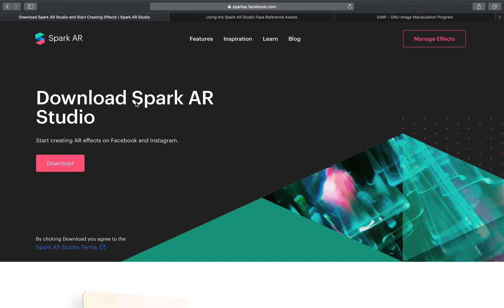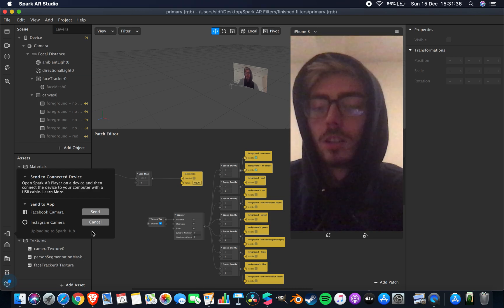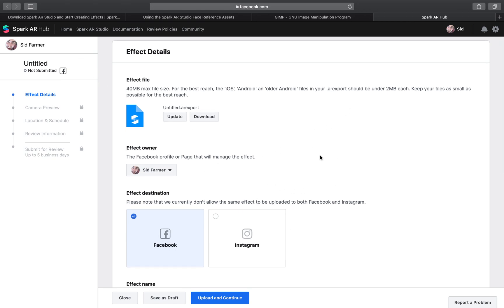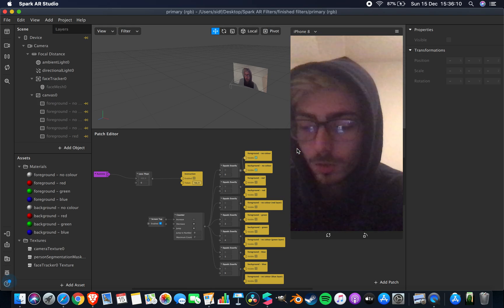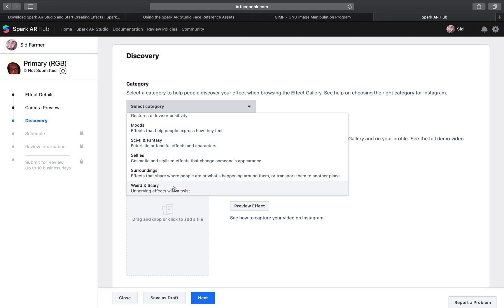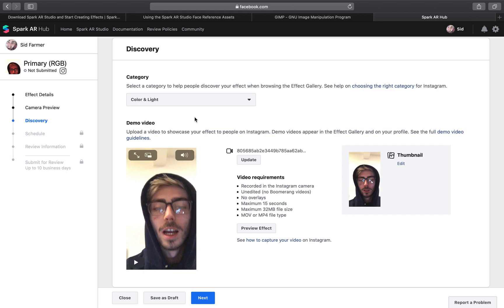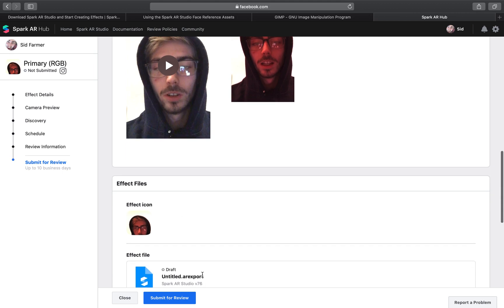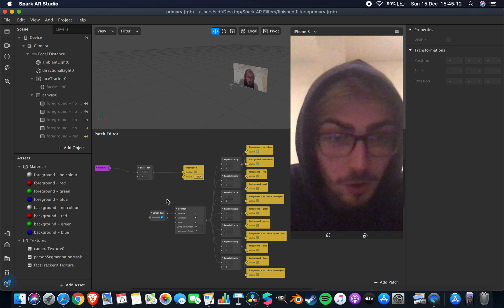How to Publish Filter Effects | Instagram & Facebook | Spark AR Tutorial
Walkthrough of the upload process for filters and effects for Instagram and Facebook using Spark AR Studio on MacBook Pro 2019.

- - Social Media - -